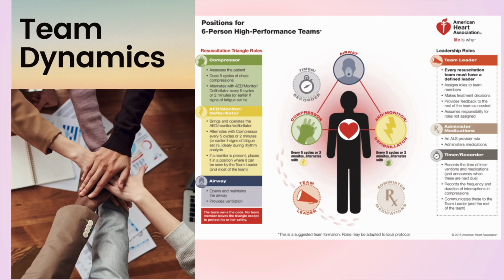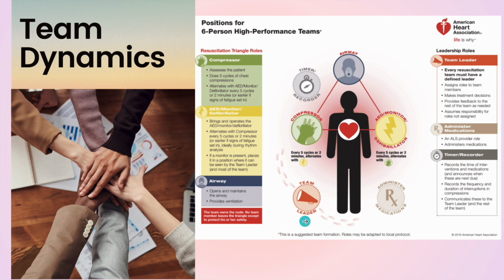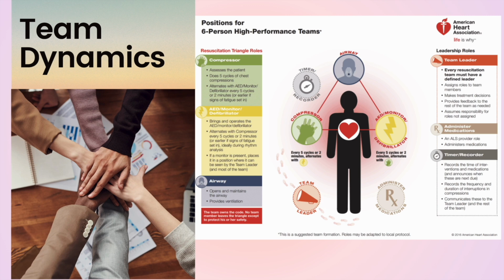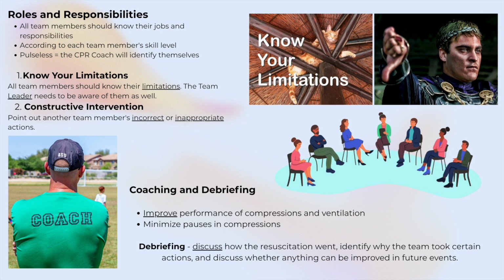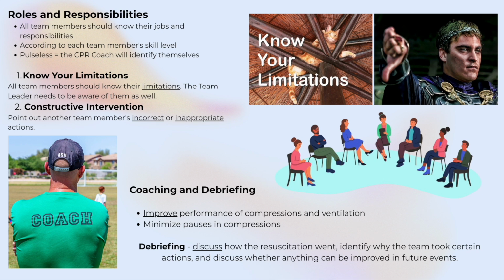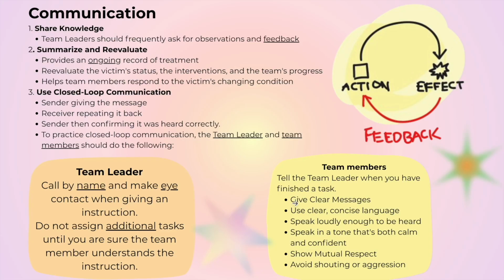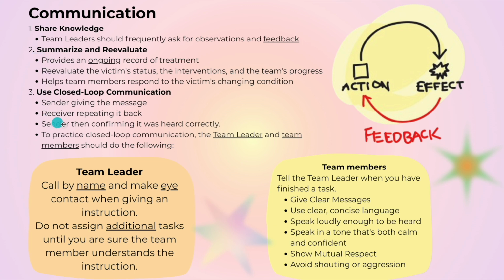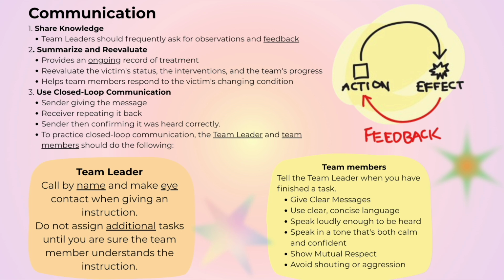BLS certification Part 11 / Team Dynamics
Welcome to this BLS certification video series. I've organized all parts into a dedicated playlist so you can easily watch them in sequence. Watching in order is highly recommended to build your understanding step by step. Each video covers a key aspect of BLS training, helping you gain both knowledge and confidence. I’m here to guide you through the process and support your learning along the way. Let’s get started!